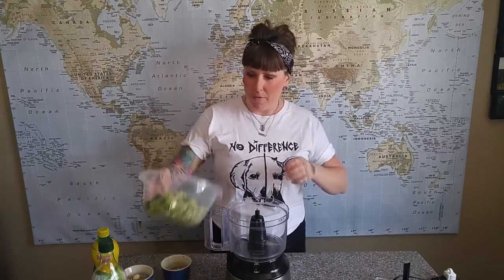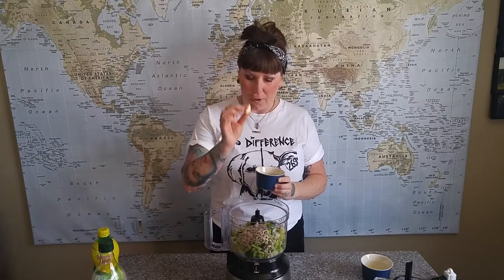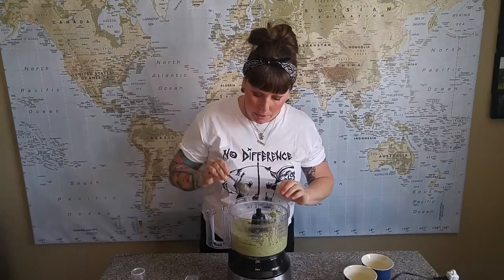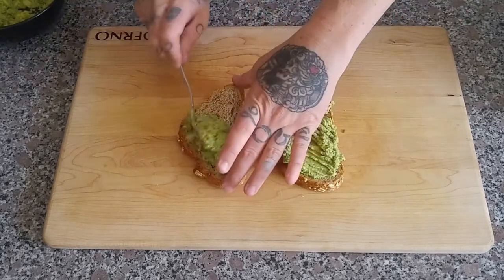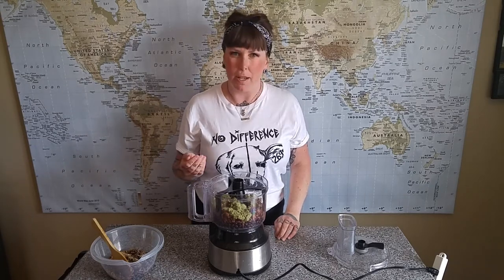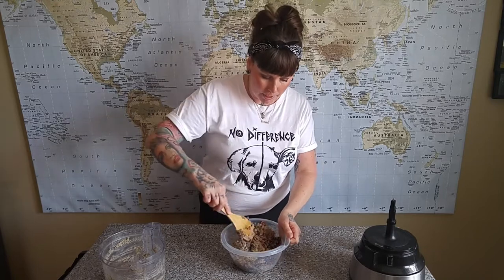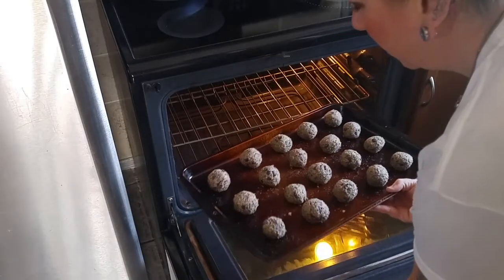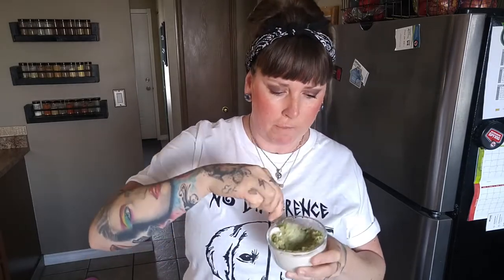Whole Food Plant Based Recipes: Broccoli Pesto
I'll be making a delicious broccoli pesto today from frozen broccoli and then I'll show you 3 ways to use it!

Question of the day: Did you get value out of this video? Type "pesto" below!

Where do I get a lot of my recipe inspiration from? The Vegetarian Flavor Bible of course!

Pesto Mushroom Avocado Toast (makes 4 toasts):
4 pieces of toast
1 large avocado
1/2 cup broccoli pesto
1 small package mushrooms (I used white)
1 tbsp chives (or as much fresh as you like if you have it)

1. Saute the mushrooms and chives for about 7-8 minutes, until they have reduced and started to brown. Add salt and pepper to taste.
2. While these are cooking, smash the avocado and pesto together.
3. To assemble, smear 1/4 of the avocado mix onto each piece of toast. Top with mushrooms and enjoy!!

Baked Pesto Bean Balls:
1 can black beans (drained and rinsed)
1 1/2 cup cooked rice (whatever you have, I used a wild rice blend)
1 cup pesto
2 tbsp EACH flaxmeal and chia seeds

1. Add 1/2 can of black beans, 1 cup of rice and the pesto to a food processor and process until smooth.
2. Add the rest of the beans and rice, flaxmeal, chia seeds and processed mixture to a large mixing bowl. Mix to combine.
3. Taste to see if you would like to add a bit more salt and pepper. Place in fridge for at least 30 minutes to help firm up the mixture.
4. When ready to cook, pre-heat your oven to 425 degrees. While this is heating, roll your balls as uniformly as possible (I made 16 small balls.)
5. Bake for 20 minutes (flipping halfway through.) Enjoy!!

Pesto Fry Dip:
1/4 cup vegan mayo
1/4 cup pesto
1 tsp lemon juice
Water to thin if you like (I didn't use it and we had a nice thick sauce for dipping, but if you wanted it a bit thinner you could.)

1. Whisk everything together in a small bowl and ENJOY with your favourite crispy fries!!!

About this video:
Learn how to make this easy vegan broccoli pesto and then BONUS I show you three ways that you can use it as well!! We make a delicious fry dip, some tantalizing avocado toast and some fun little pesto bean balls. Aside from the fry dip (which uses vegan mayo) all of these recipes are whole food plant based and taste absolutely delicious!!! Enjoy!